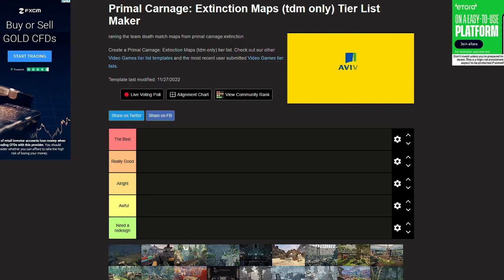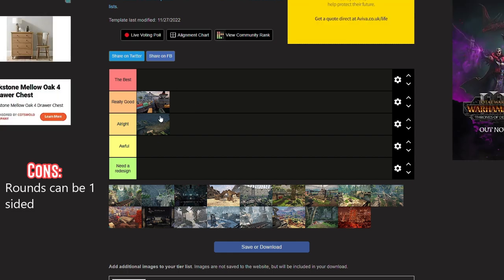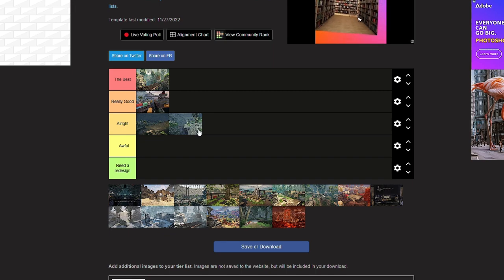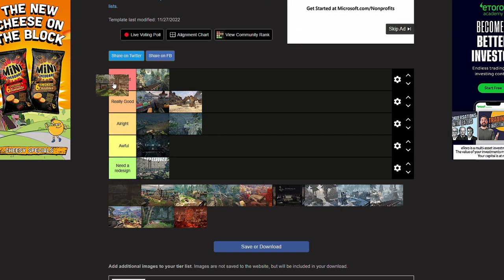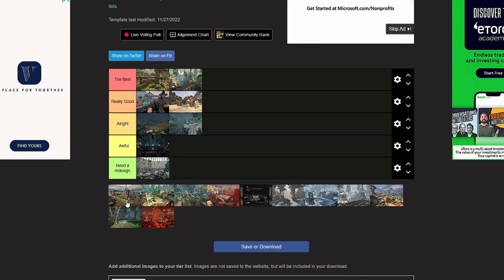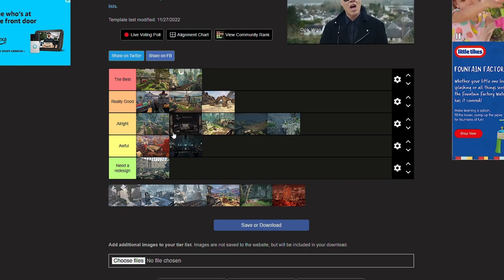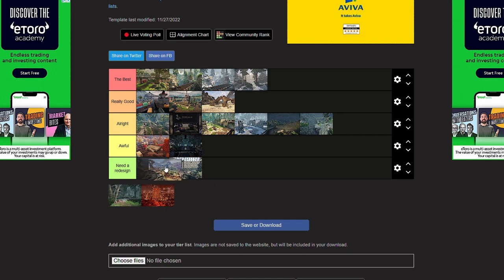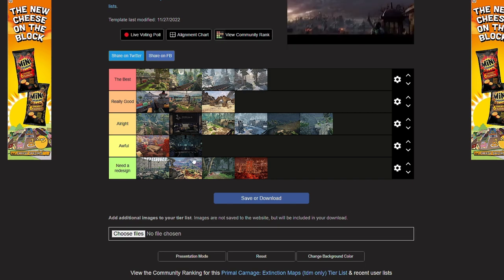Ranking all the Team Deathmatch Maps in Primal Carnage Extinction | Map Tier List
We all have that map we loathe and we all have that map we love.